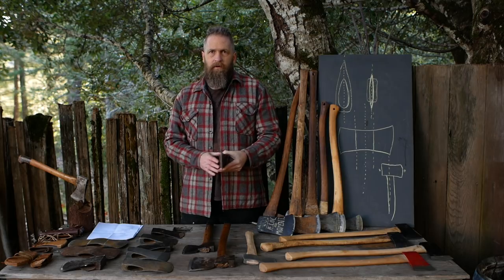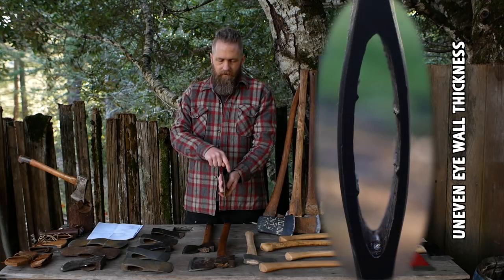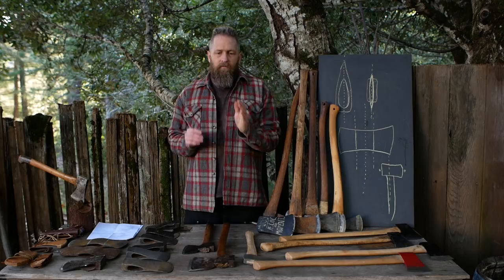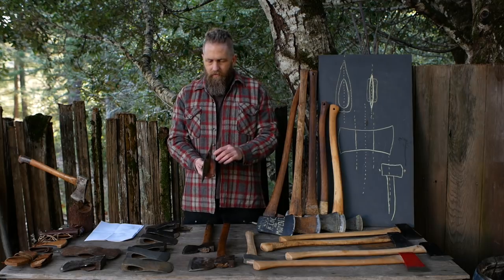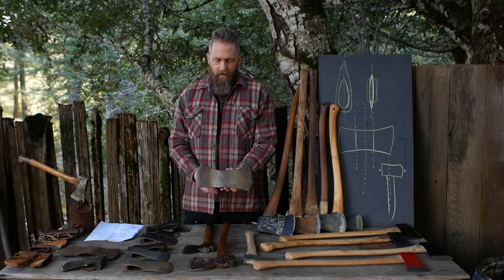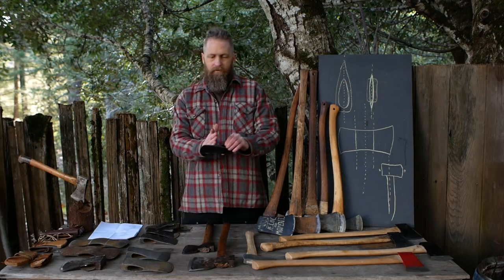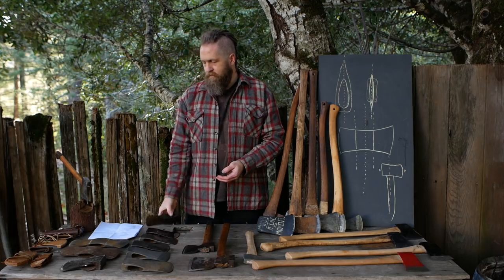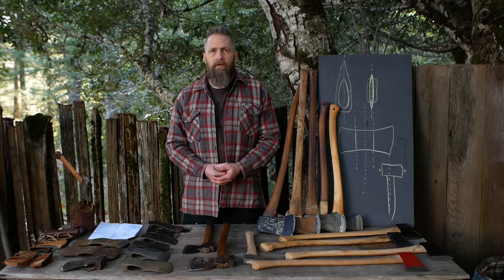AXE BUYERS CHECKLIST, #2 Symmetry and Alignment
Common Axe Defects part two.Symmetry and alignment in new and used axes.  What to look for, or avoid when buying an axe.

when buying used or new axes, there are numerous problems that you might encounter.  this video covers the symmetry and alignment of old and new heads.  Crooked eyes and crooked bits are very common.